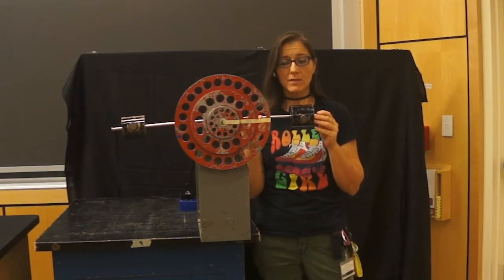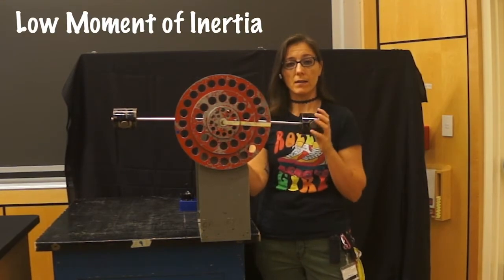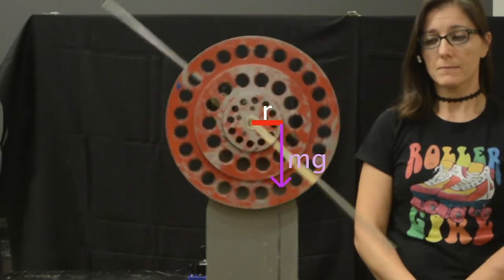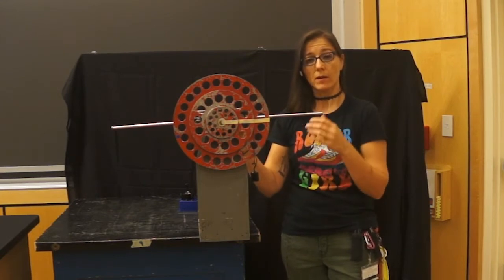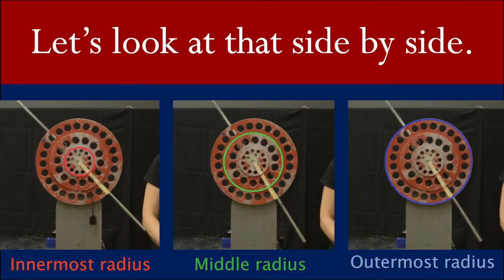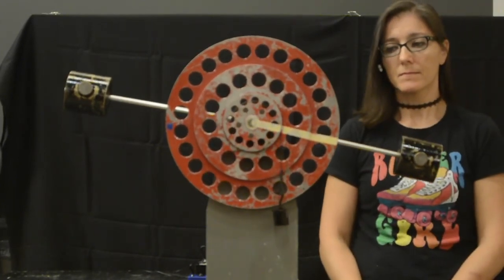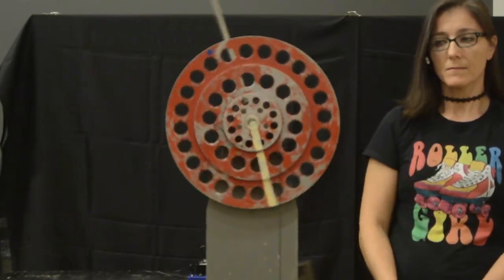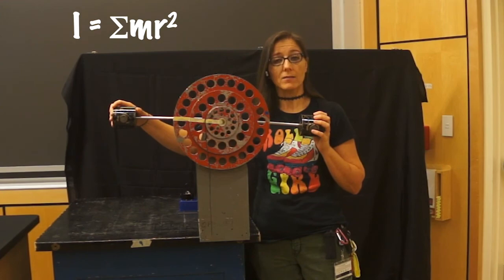Torque and Rotational Inertia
In rotational dynamics, a small mass can get a system moving, or be a complete failure depending upon how masses in the system are arranged.  This demonstration will look at a mass and the torque it can provide to a system depending upon its lever arm.  Then, the rotational inertia of the system will be changed and looked at again.